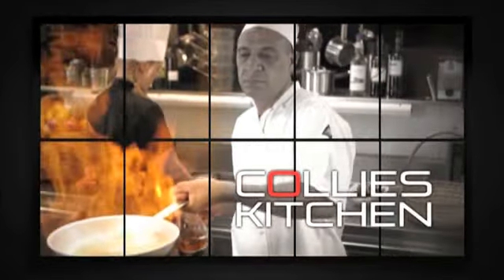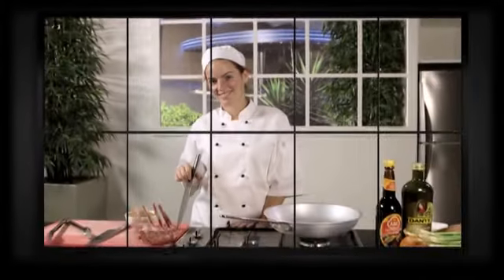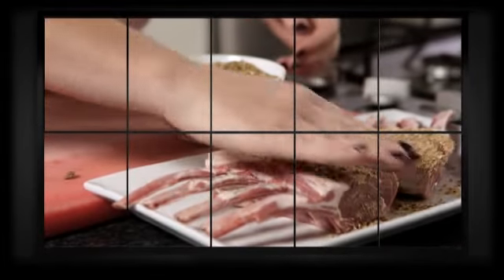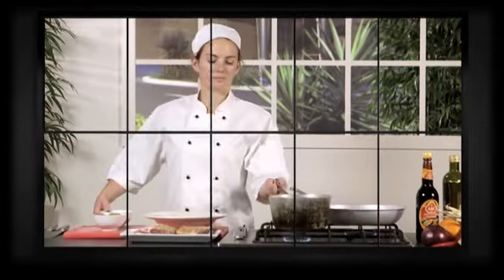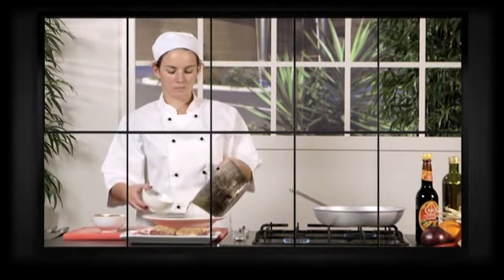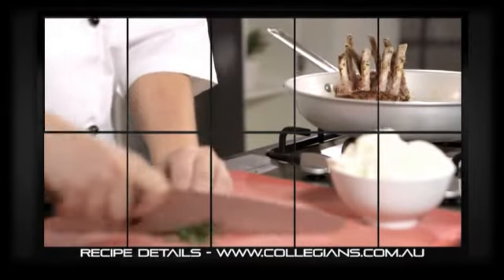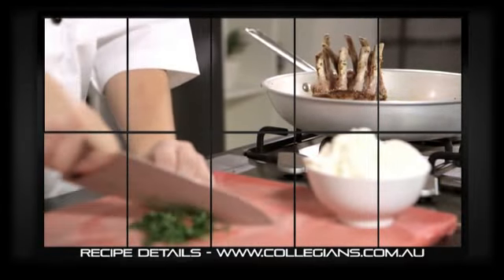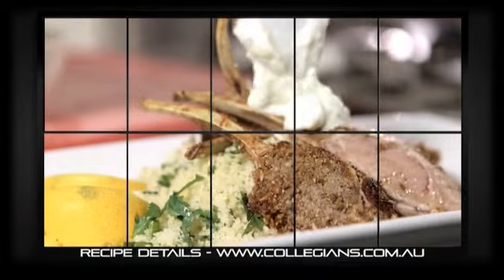Collies Kitchen Episode 12 - Rochelle's Dukkah Crusted Lamb w Cous Cous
Rochelle's Dukkah Crusted Lamb served with lemon scented cous cous is sure to impress.